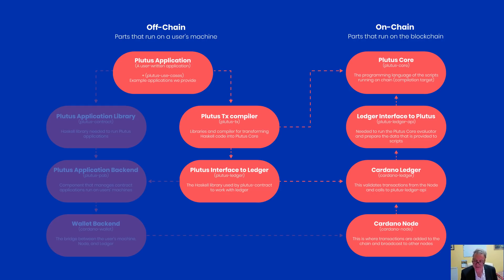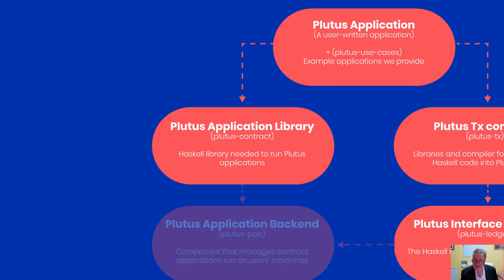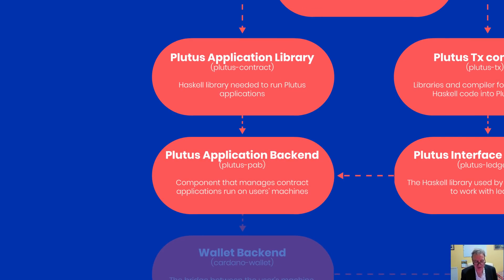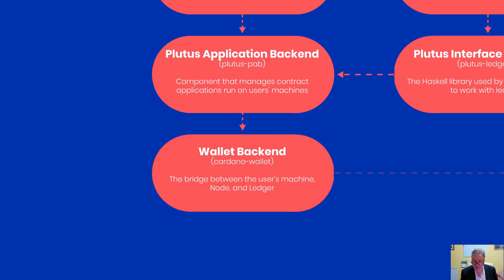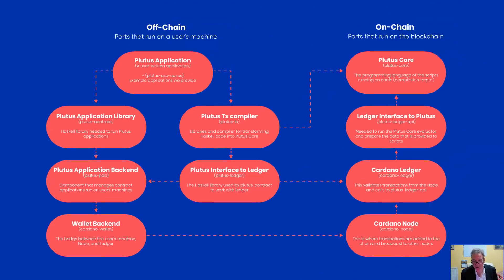Mid Month Development Update – October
On September 12, Cardano successfully deployed smart contract capabilities via a hard fork combinator (HFC) protocol upgrade event for Alonzo. But the team didn’t stop there! Since then, we have continued work by looking at optimization, tweaking performance parameters, and working with our stake pool operators to ensure they can upgrade their nodes. Building out the smart contract ecosystem has also been a priority - supporting our partners and the community who are building out DApps on Cardano, and looking at the infrastructure and tools that need to be in place to enable this.

Watch this mid-month update to hear about the upcoming maintenance upgrade to support this activity and about the Plutus application backend (PAB) - what it is and how it facilitates DApp development.

Be sure to check out the Essential Cardano repo, a central source for tracking everyone BuildingOnCardano from official resources to community-generated content and projects

Also referenced: the Space Budz market place – the first smart contract based marketplace on Cardano built by community member @berry_ales

Timestamps:

00:00:00 Welcome to Cardano Mid Month Update October edition
00:01:48 Plutus framework overview by Kevin Hammond
00:04:35 Jann Müller explains what is the PAB and how it ties in to DApps on Cardano
00:07:13 How will the mainnet be different from the mockchain PAB?
00:07:41 Nigel Hemsley with progress on integration work & what to can expect over the next few months
00:12:15 Kevin Hammond on how we’re continuing to monitor and optimize network performance & parameters
00:17:17 Closing remarks by Tim Harrison